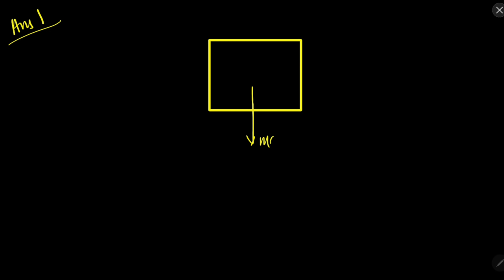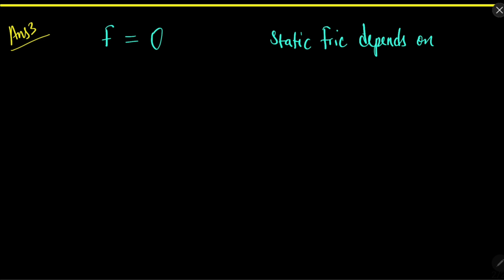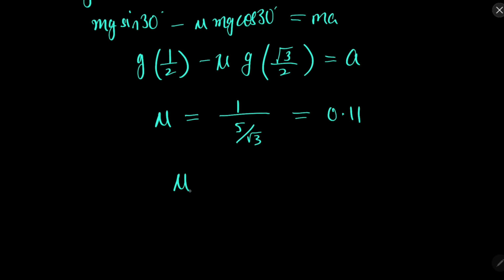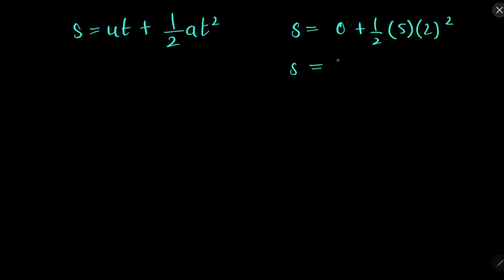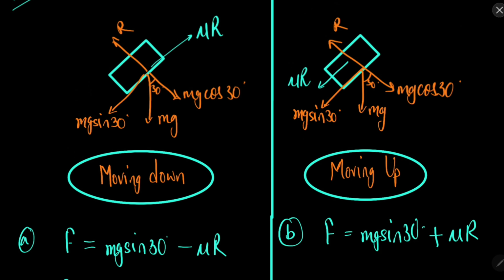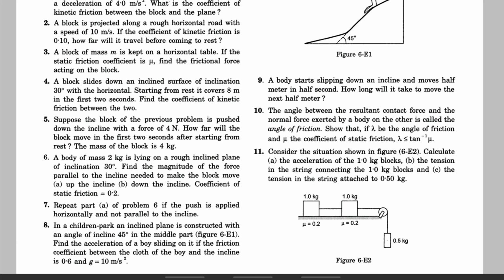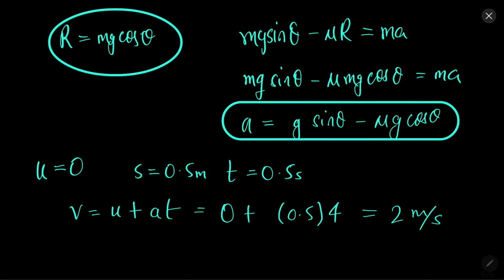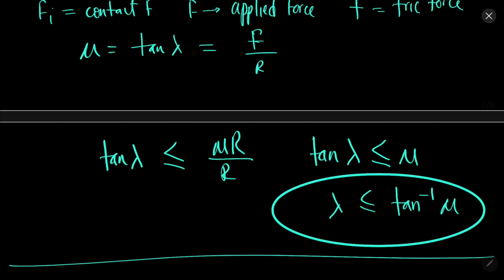6.2 Problems 1 | HC Verma Book Class 11 | HC Verma Book Explanation | HCV Solutions